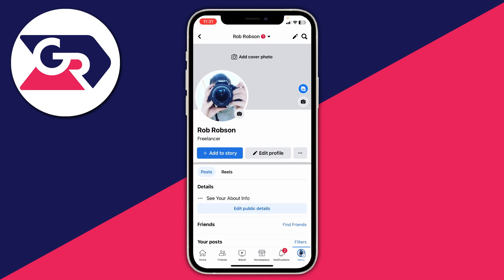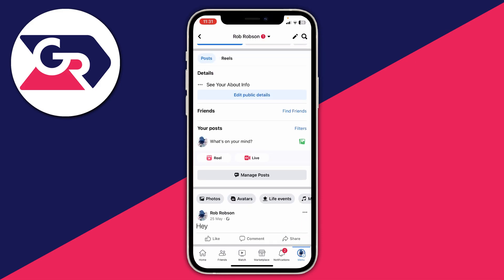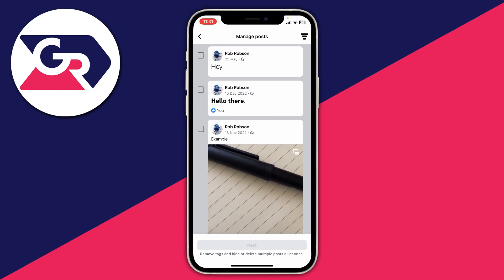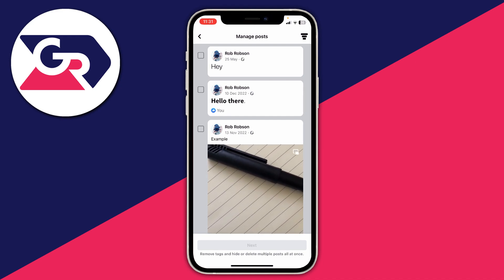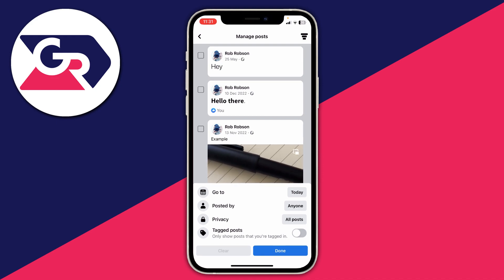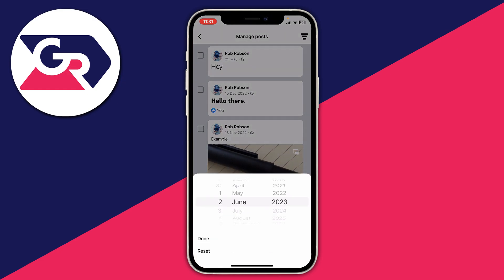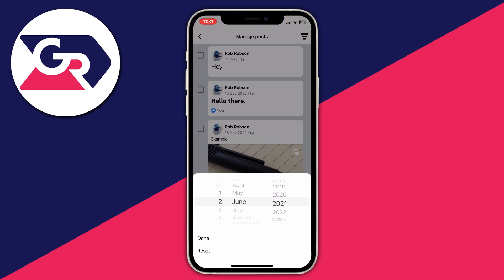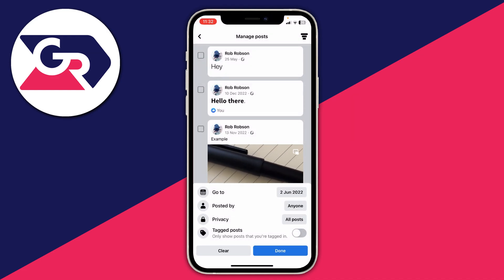How To Find Old Facebook Posts - Full Guide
I show you how to find old facebook posts in this video.

GuideRealm